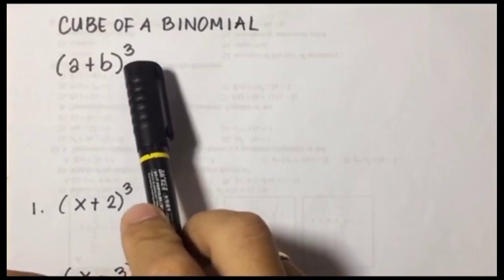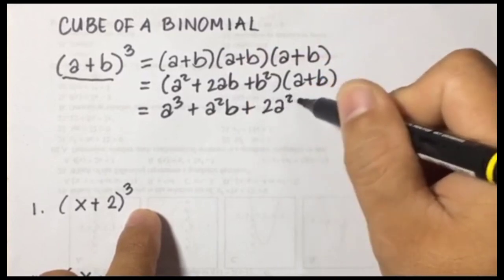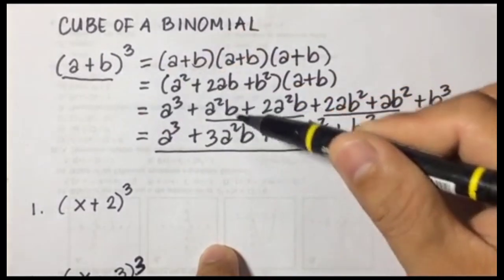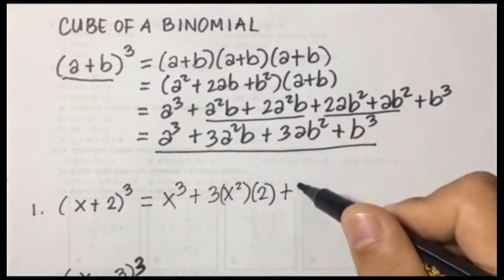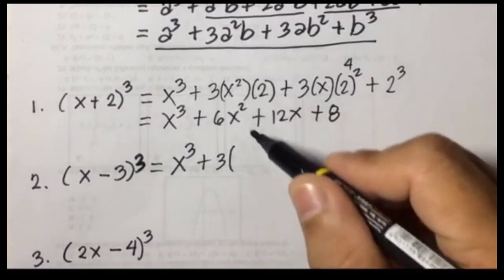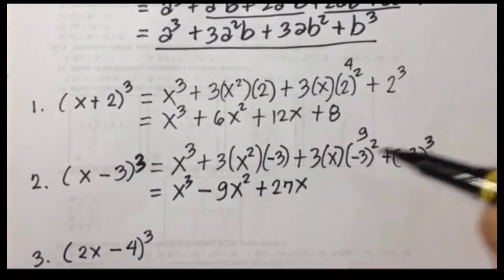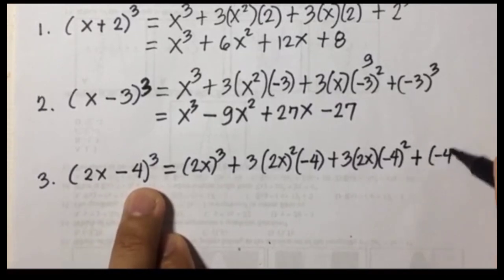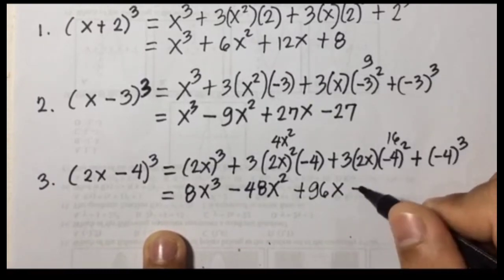Cube of binomial